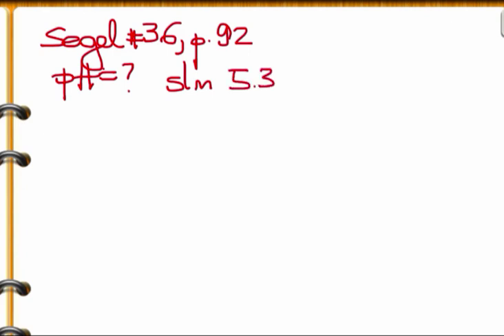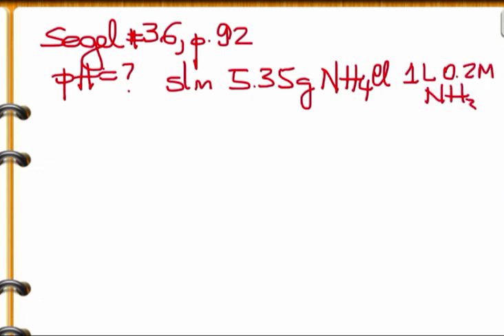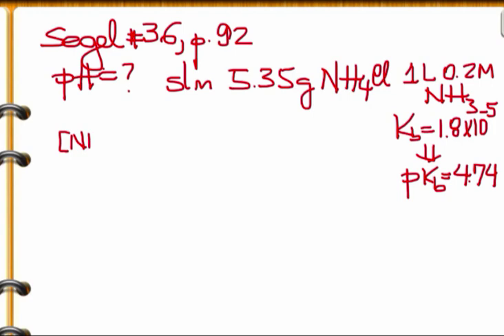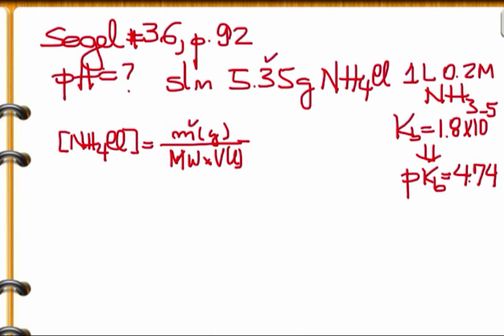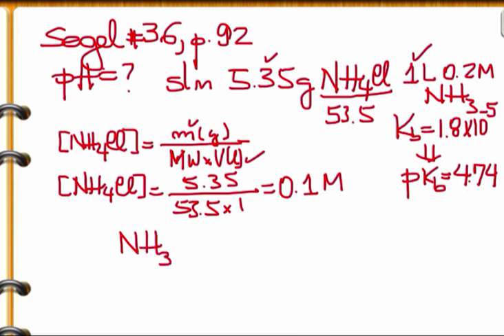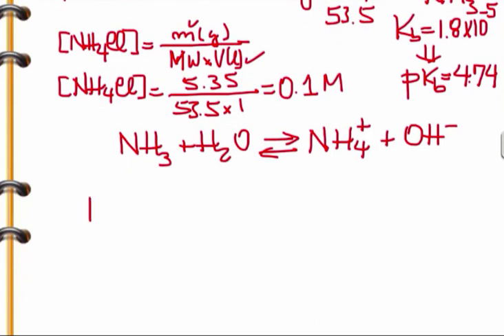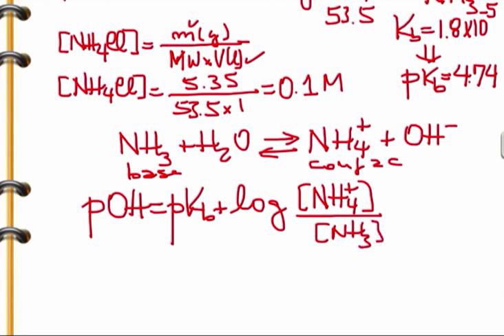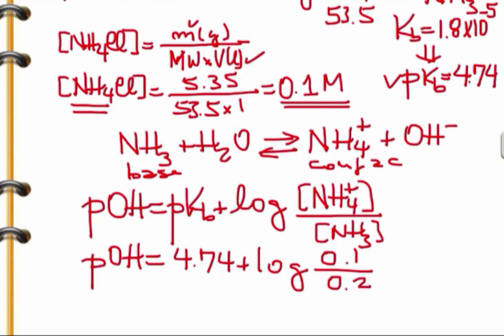eSolution Problem 36, page 92, Segel_2019